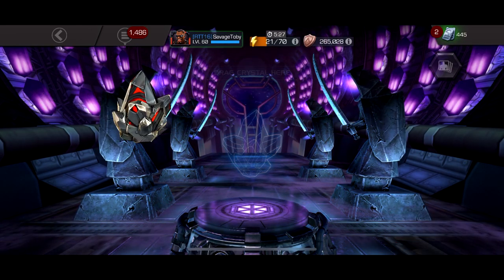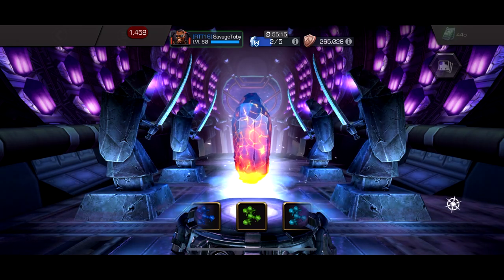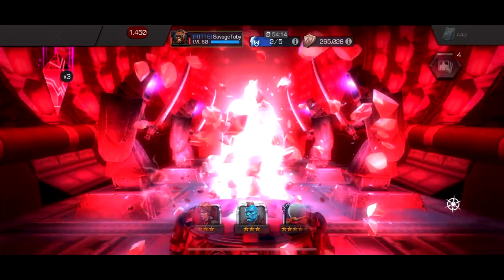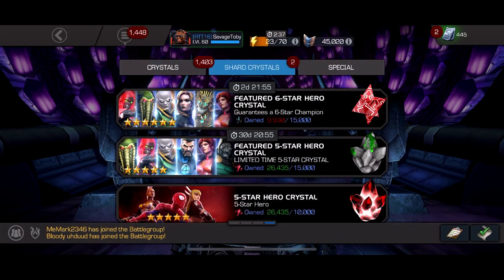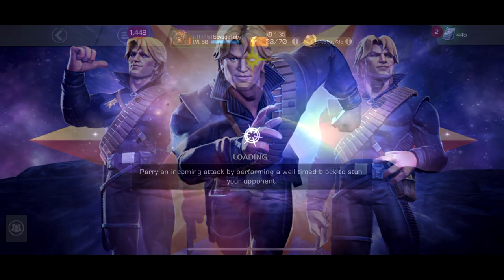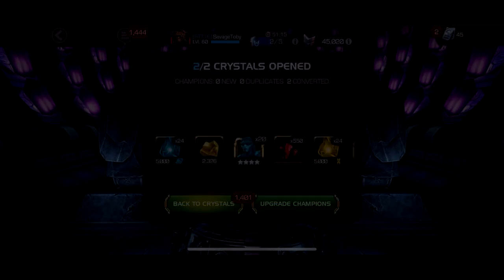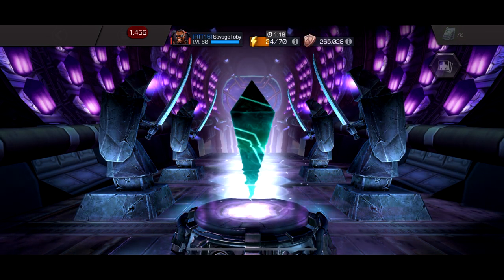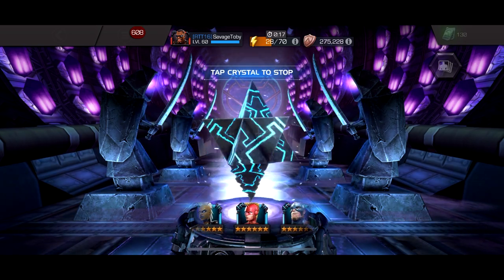ACT 6.3 100% INSANE 5 AND 6* CRYSTAL OPENING! (Marvel Contest of Champions)